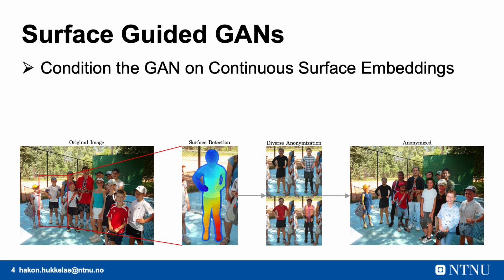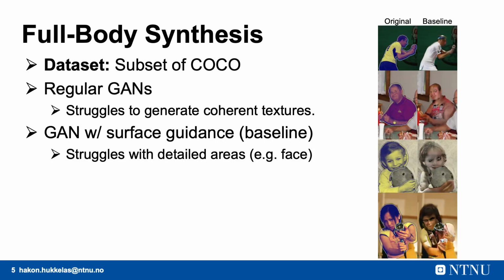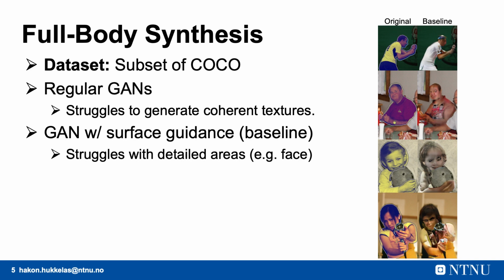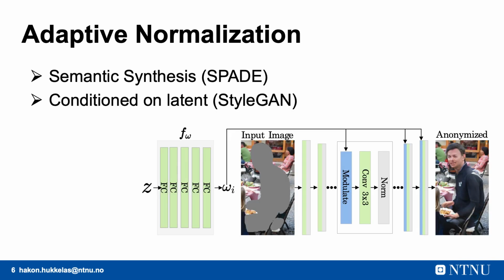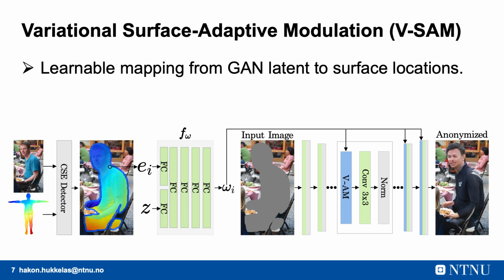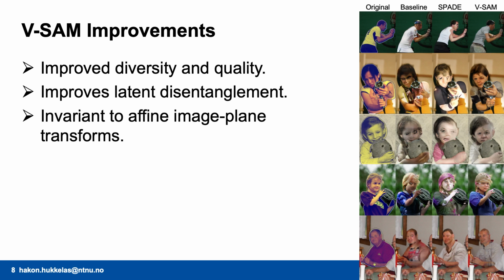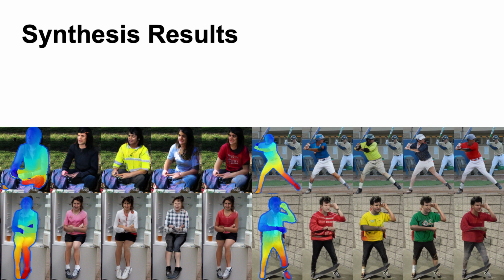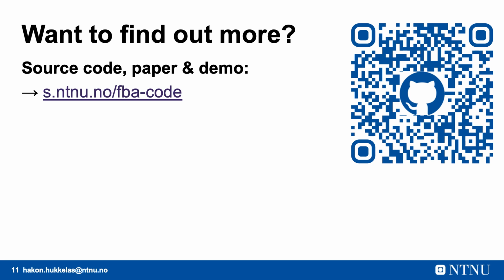Realistic Full-Body Anonymization with Surface-Guided GANs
Authors: Hukkelås, Håkon *; Smebye, Morten; Mester, Rudolf; Lindseth, Frank Description: Recent work on image anonymization has shown that generative adversarial networks (GANs) can generate near-photorealistic faces to anonymize individuals. However, scaling up these networks to the entire human body has remained a challenging and yet unsolved task. We propose a new anonymization method that generates realistic humans for in-the-wild images. A key part of our design is to guide adversarial nets by dense pixel-to-surface correspondences between an image and a canonical 3D surface. We introduce Variational Surface-Adaptive Modulation (V-SAM) that embeds surface information throughout the generator. Combining this with our novel discriminator surface supervision loss, the generator can synthesize high quality humans with diverse appearances in complex and varying scenes. We demonstrate that surface guidance significantly improves image quality and diversity of samples, yielding a highly practical generator. Finally, we show that our method preserves data usability without infringing privacy when collecting image datasets for training computer vision models.